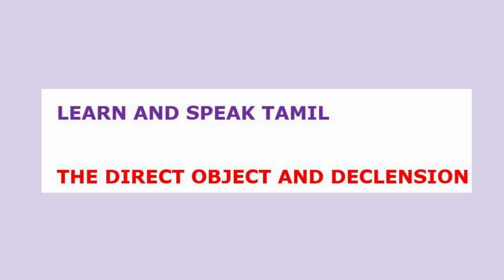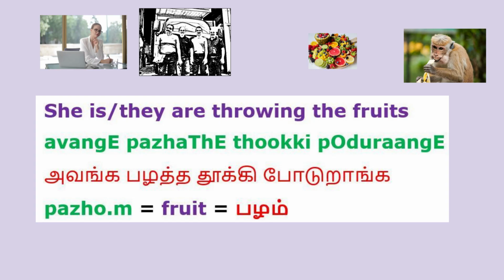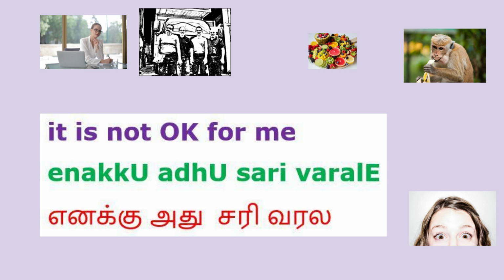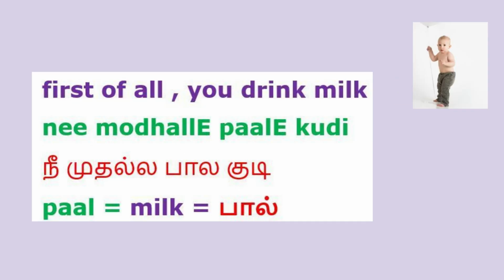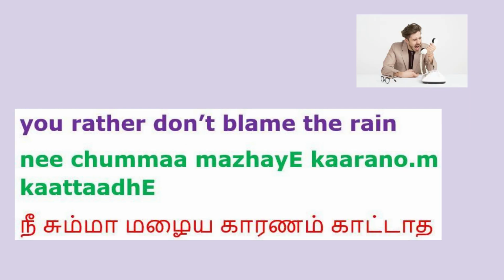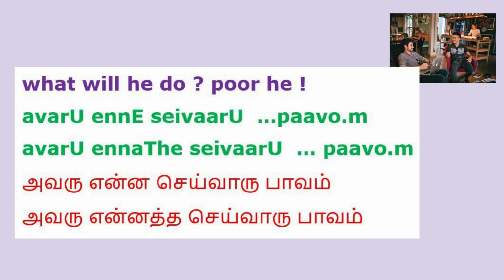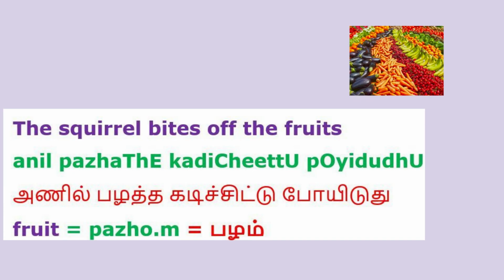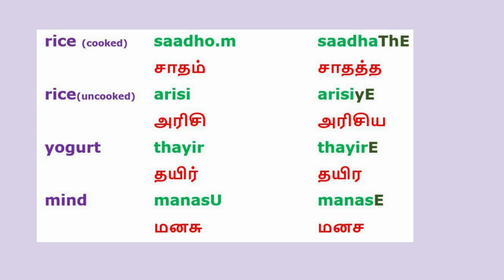LEARN TAMIL 86 - " DECLENSION OF DIRECT OBJECTS " " UNDERSTAND WITH EASY PHRASES "